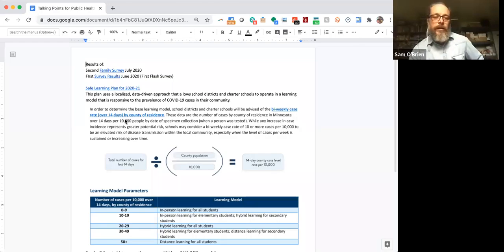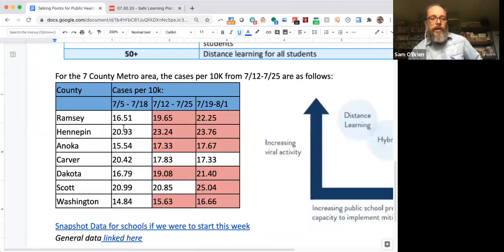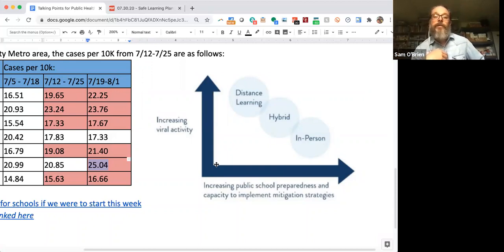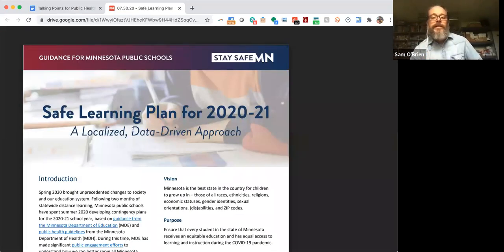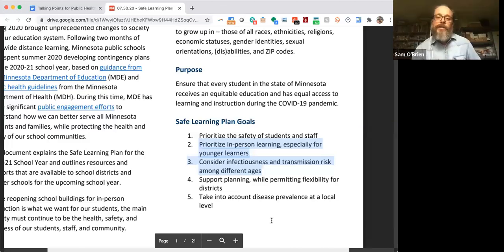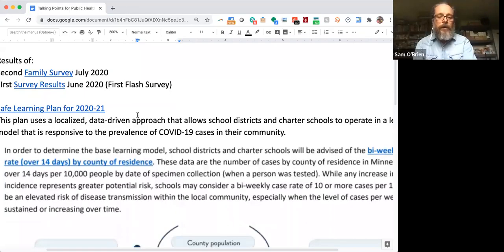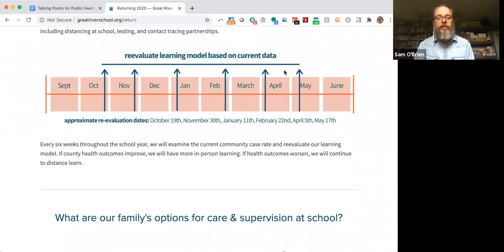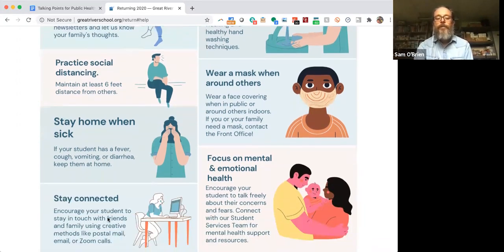Online Community Forum 8/13